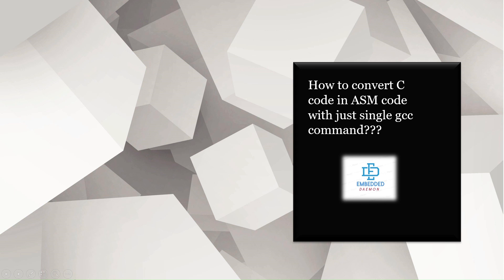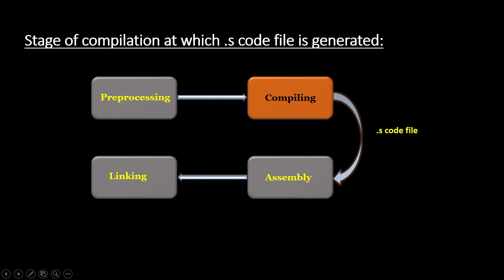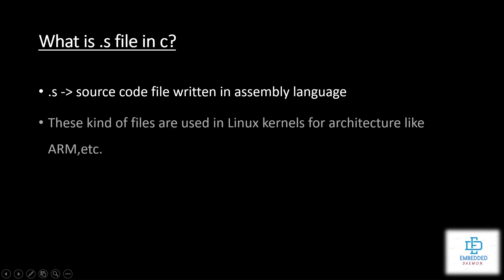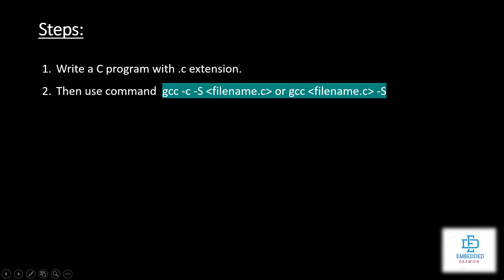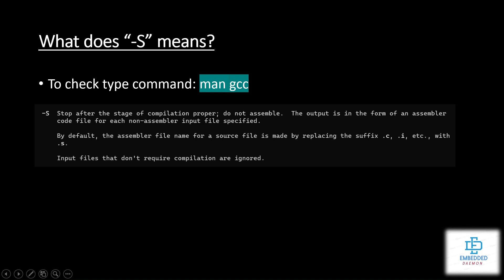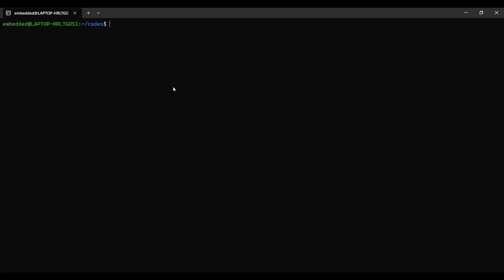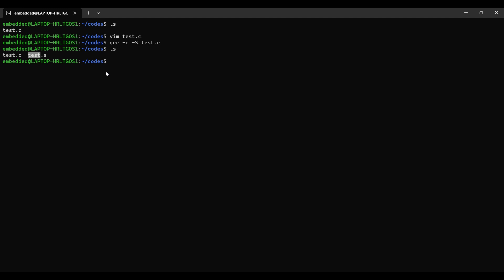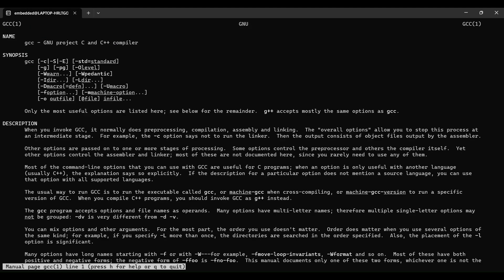How to convert .c file in .s file?? Converting C file in assembly language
How to convert .c file in .s file??
How to convert c code file into assembly code file?
conversion of c code to assembly code